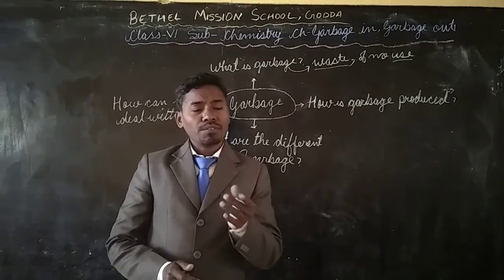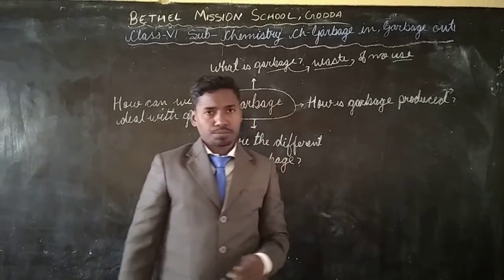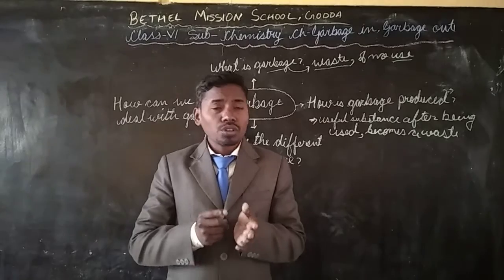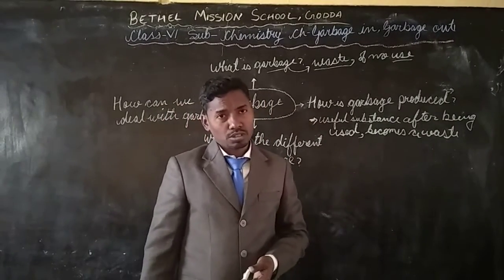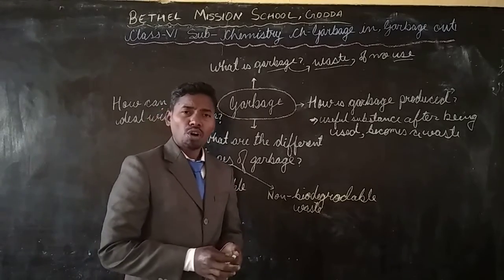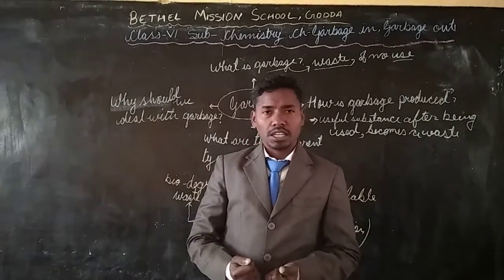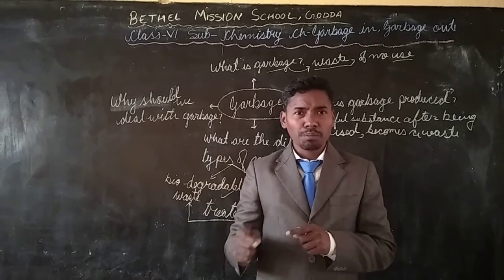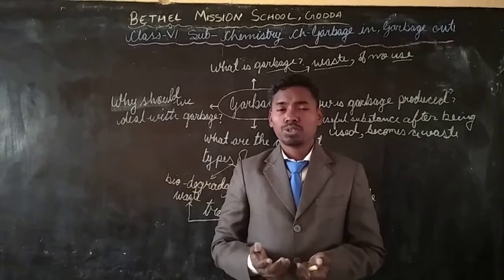19 January 2021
Class VI Chemistry Ch- Garbage In , Garbage Out (Part-1)